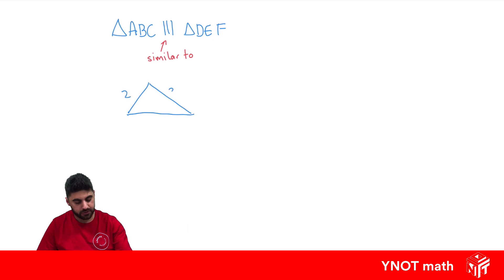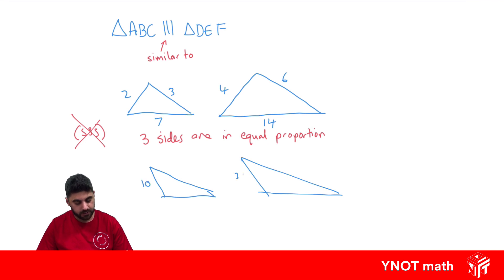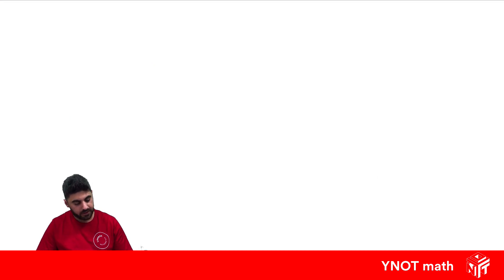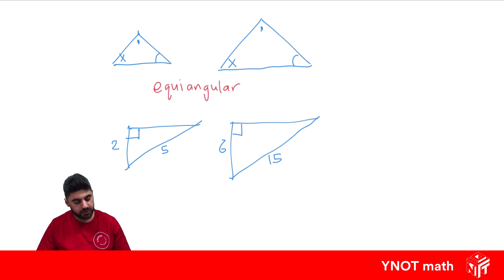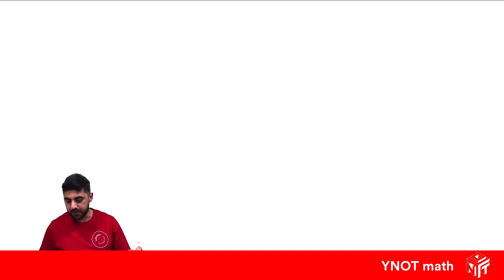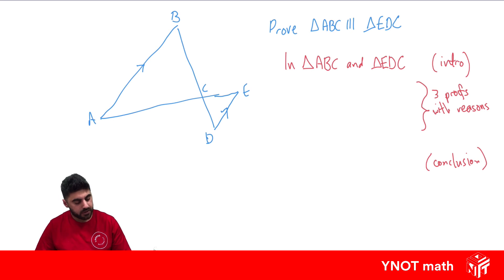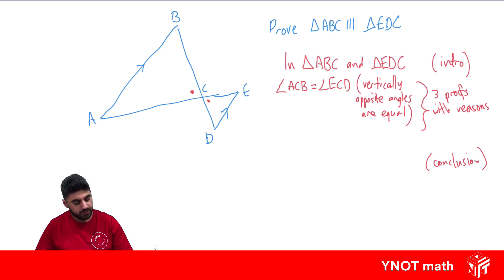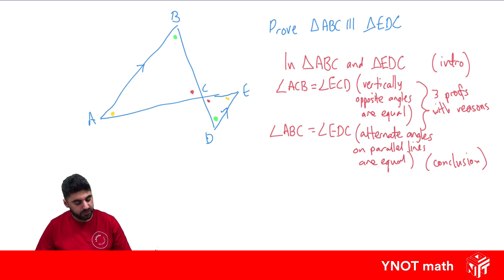Similar Triangle Tests